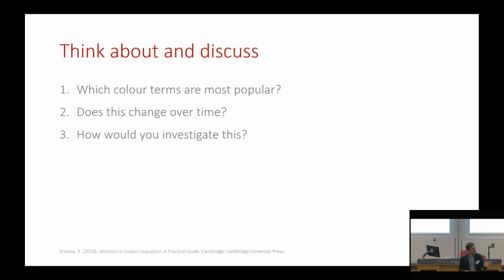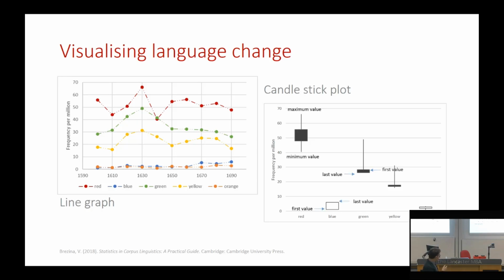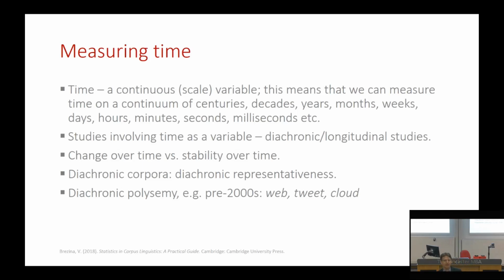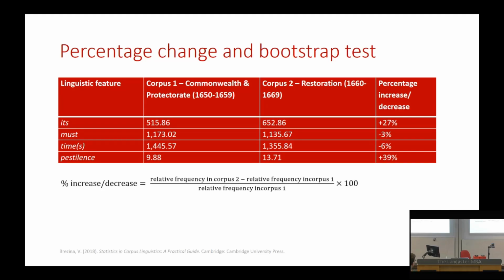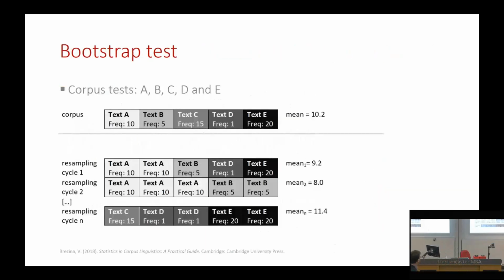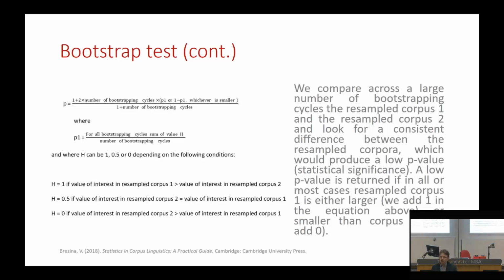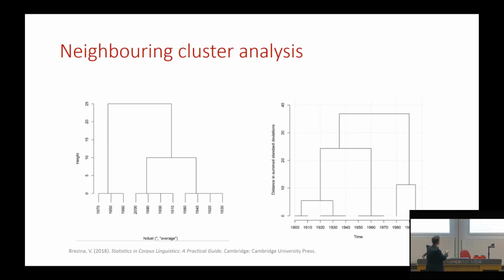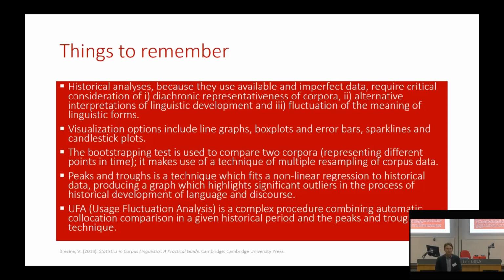CH7 historical analyses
This lecture introduces statistical measures that are appropriate for dealing with historical data. This include bootstrap test, peaks & troughs and Usage Fluctuation Analysis.